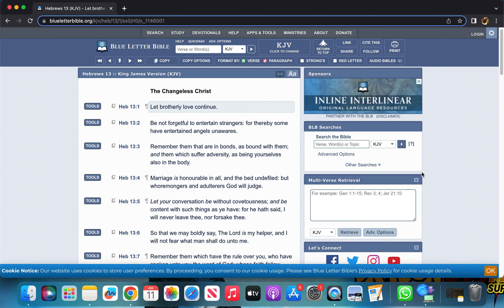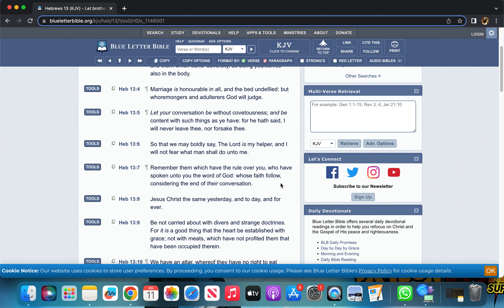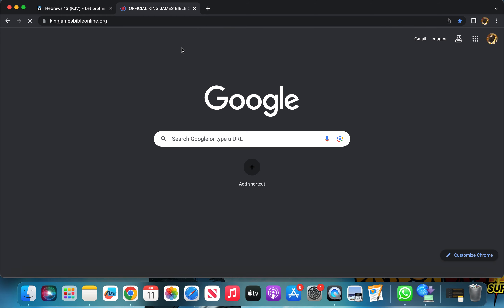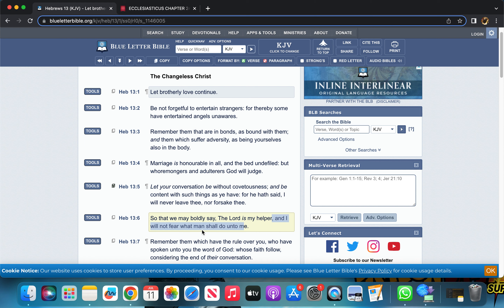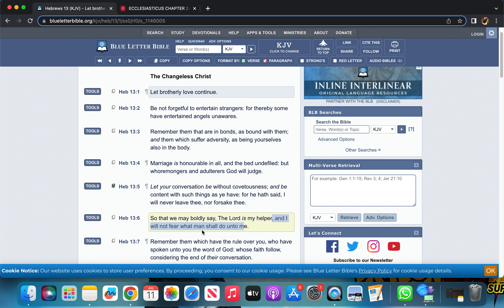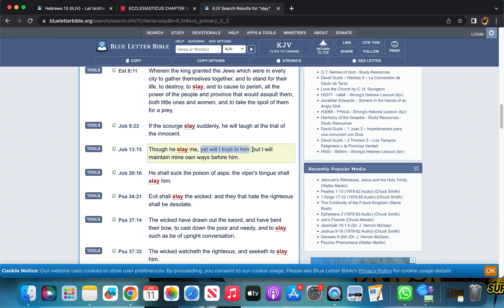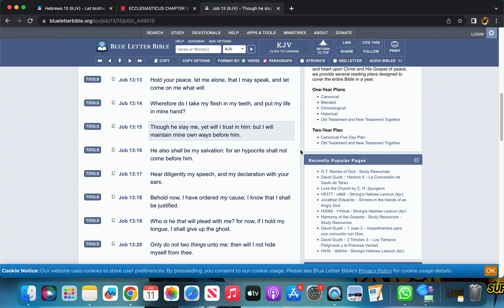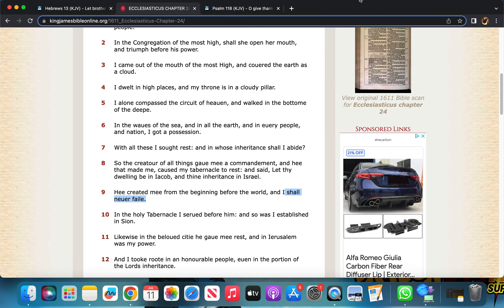Dont Linger In Your Low Moments